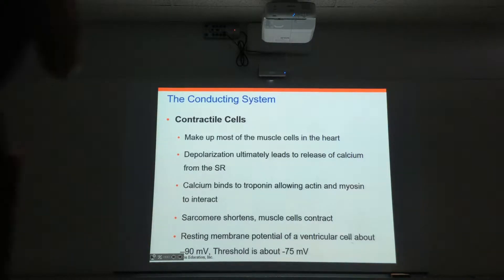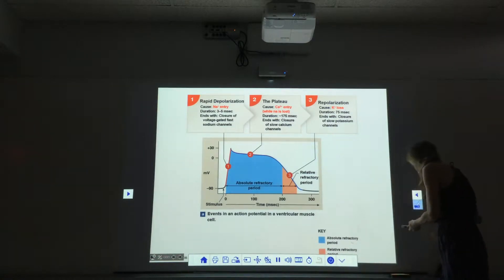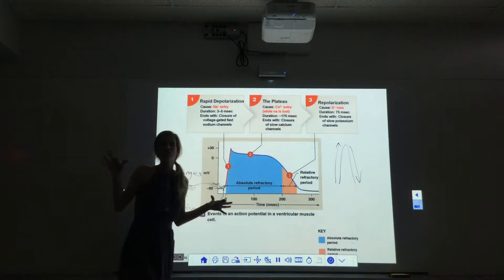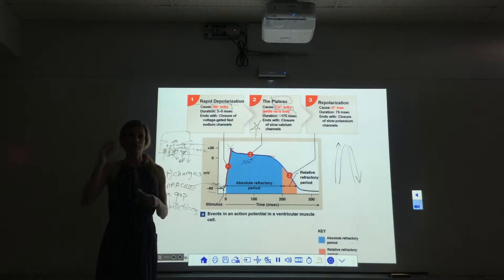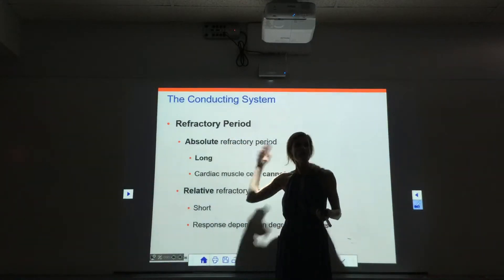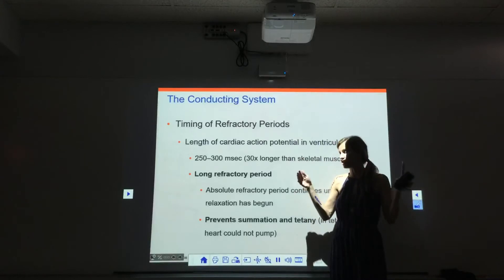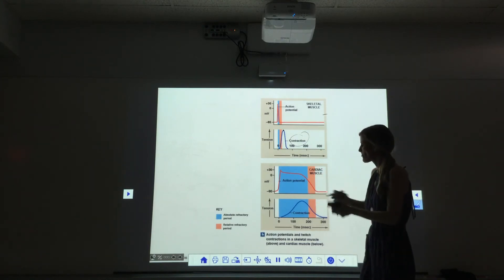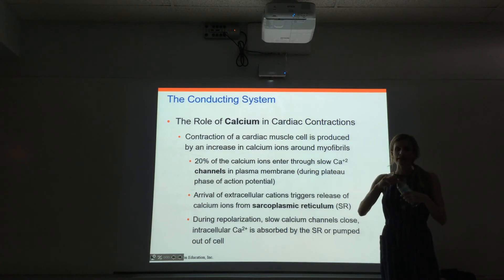The Heart Part 3.2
This video series covers the conduction system of the heart, discusses the major components in at EKG, common arrhythmias, the cardiac cycle, and the heart sounds. It also discusses the way an action potential progresses in a cardiac muscle cell. The video is done by Dr. Katy Wallis Gomez at State College of Florida.